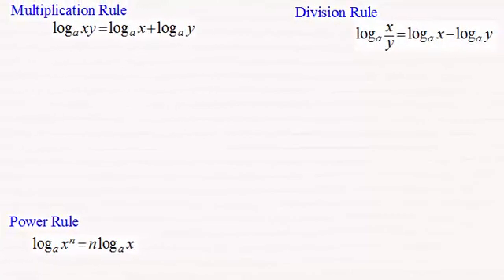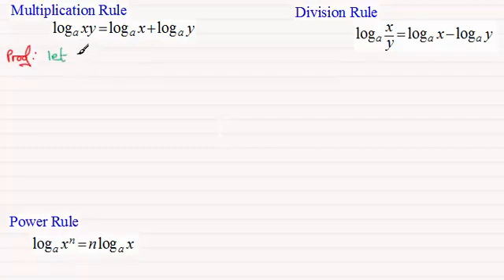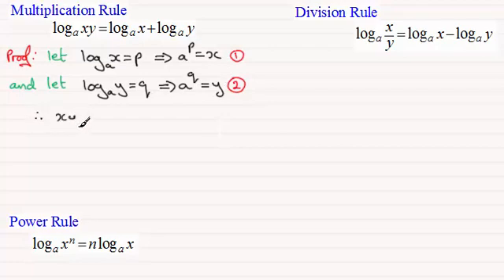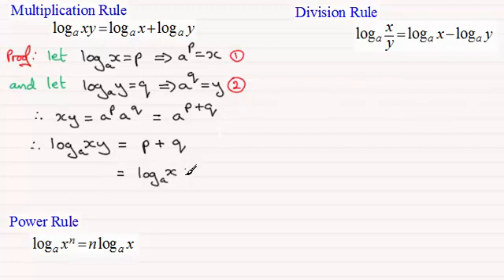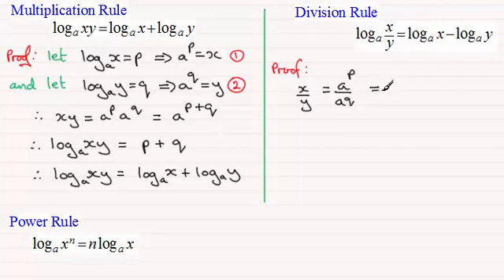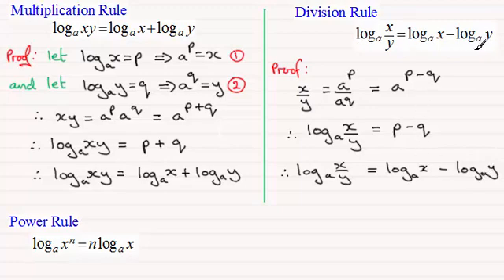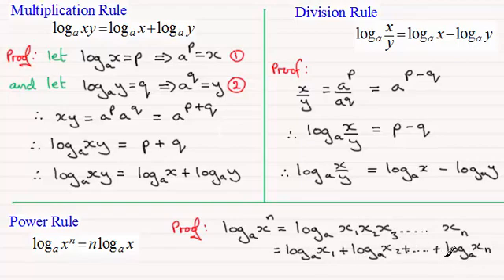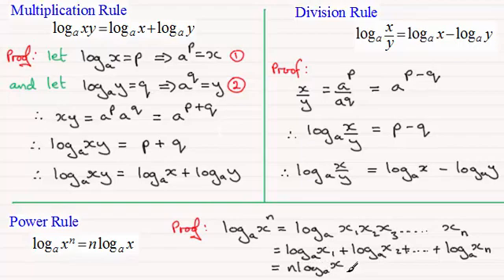Proofs of Logarithm rules : ExamSolutions Maths Revision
Revising the proofs of logarithm rules

for the index, playlists and more maths videos on logarithms and other maths topics.